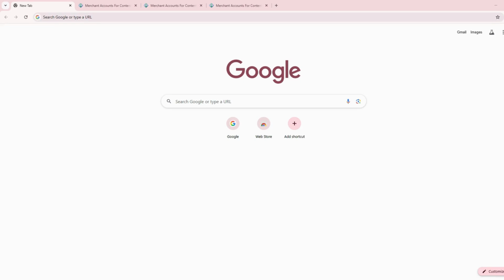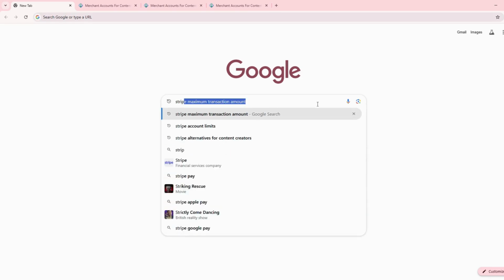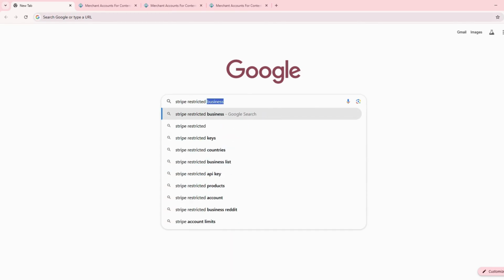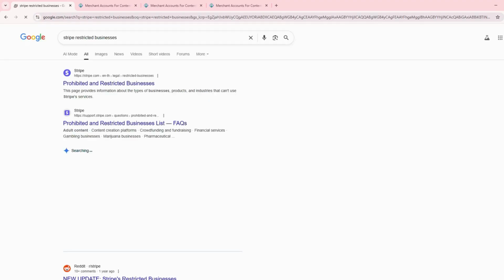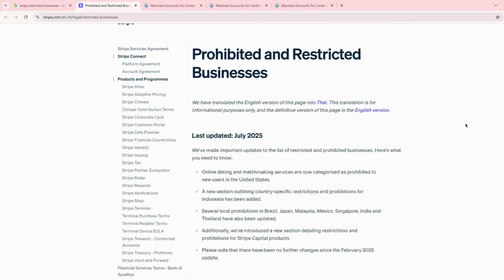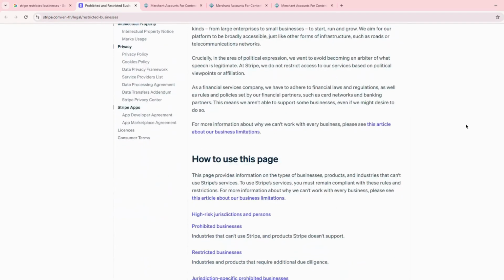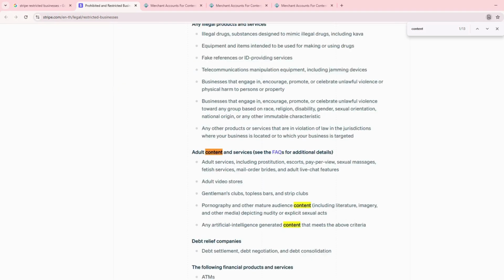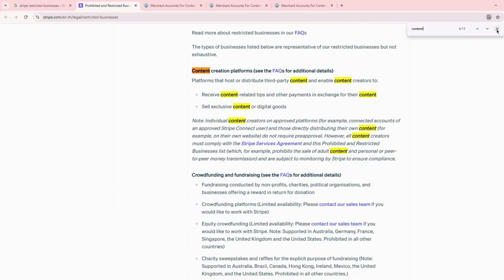How to Check Stripe’s Prohibited Business List in Under 1 Minute (Quick Tutorial)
Need to know how to check Stripe’s prohibited business list in under 1 minute? This fast tutorial shows you exactly where to find it so you can avoid costly mistakes.

In this video, you’ll learn how to check Stripe’s prohibited business list in under 1 minute so you can confirm whether your business type is supported before signing up. We’ll walk you through Stripe’s official documentation, explain what kinds of businesses are restricted, and highlight common industries that run into compliance issues. Whether you’re just starting out or already processing payments, this quick check can save you from sudden account freezes or denied applications.

Here’s what you’ll discover:

• Where to find Stripe’s official prohibited business list
• The types of businesses Stripe does not support
• How to confirm if your business is eligible before applying

Watch now and get this done in under 1 minute to protect your business.